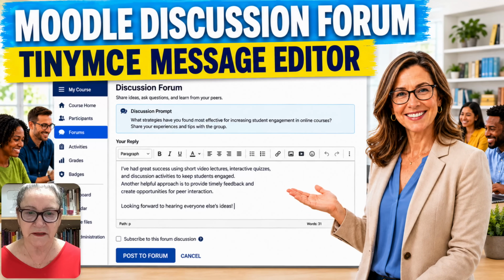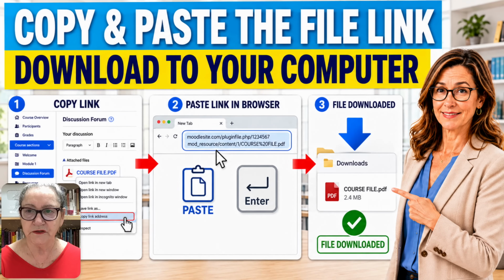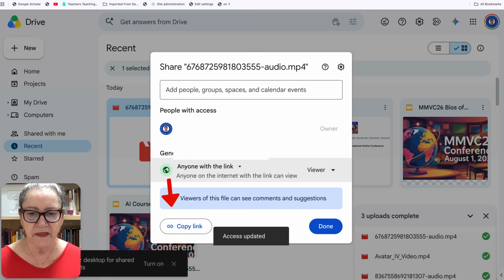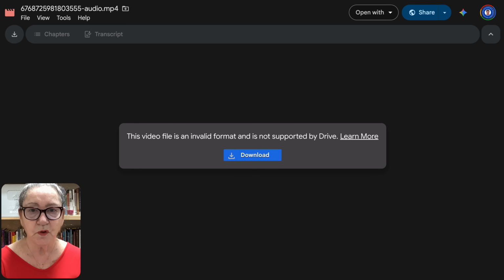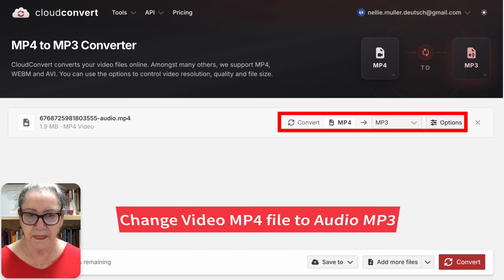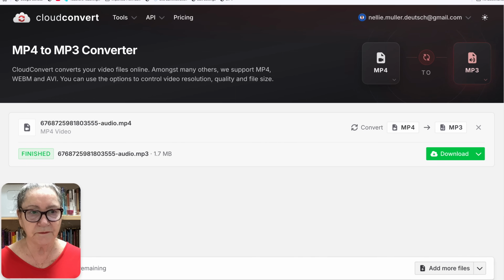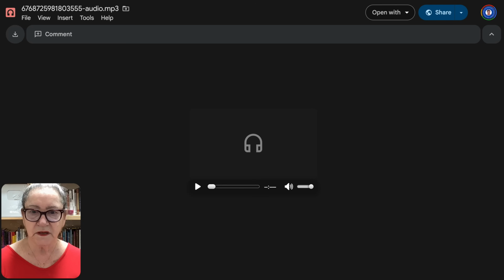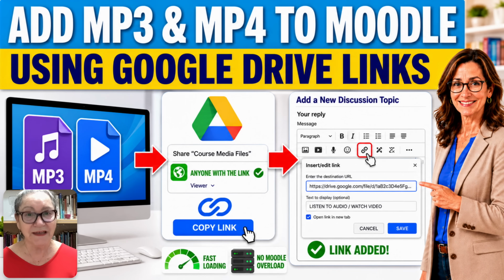How to Prevent MP3 and MP4 Files from Slowing Down Your Moodle Site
Directly uploading MP3 audio or MP4 video files into Moodle discussion forums or resources can quickly consume server storage and cause performance slowdowns. In this step by step tutorial, learn how to prevent media upload issues on your Moodle site by hosting your media on Google Drive and embedding the share links directly into Moodle posts. @moodle @Google

✅ Why direct MP3 and MP4 uploads slow down Moodle sites
✅ How to extract media file URLs using the TinyMCE source code editor
✅ How to convert unsupported audio/video files using CloudConvert
✅ How to upload media to Google Drive and configure share settings for public access
✅ How to embed Google Drive media links into Moodle for smooth, embedded playback

00:00 Why MP3 and MP4 Uploads Slow Down Moodle
00:28 Locating the Uploaded Media in the Moodle Discussion Forum
00:49 Extracting the Media File Link from TinyMCE Source Code
01:09 Uploading the File to Google Drive and Setting Access Permissions
02:10 Converting File Formats using CloudConvert
03:36 Uploading the Converted MP3 to Google Drive
04:16 Embedding the Google Drive Media Link in Moodle
04:50 Final Thoughts and Wrap-Up